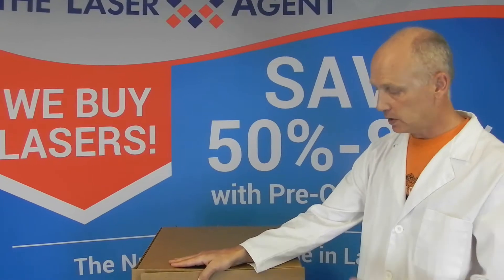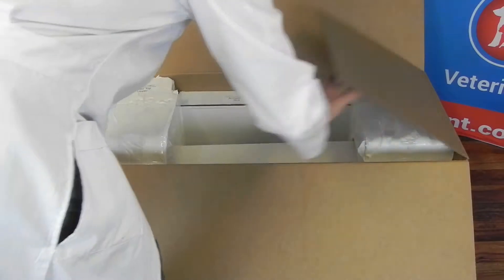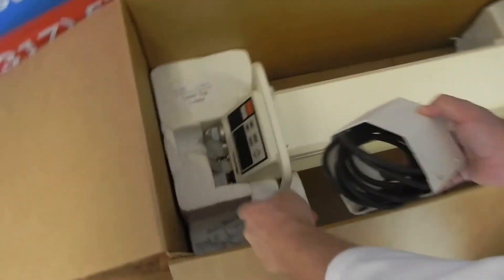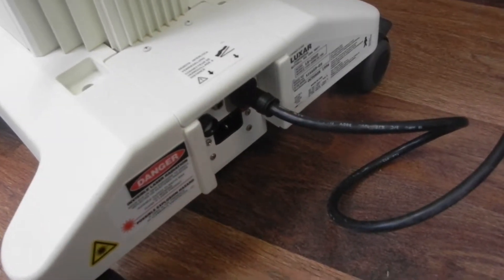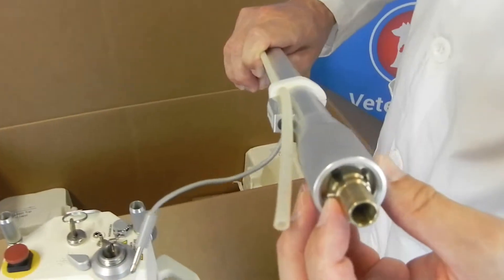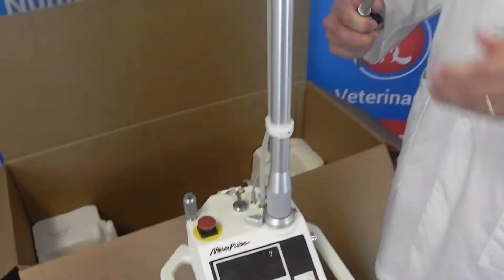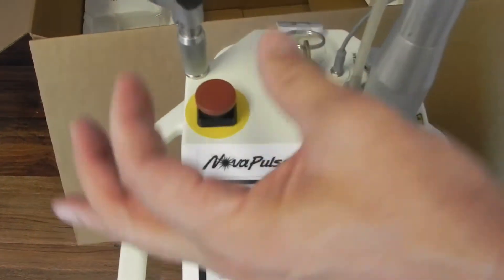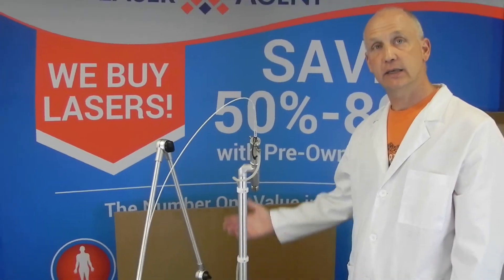How to Unpack a NovaPulse/ Accuvet/ Lumenis Luxar Laser for Shipment